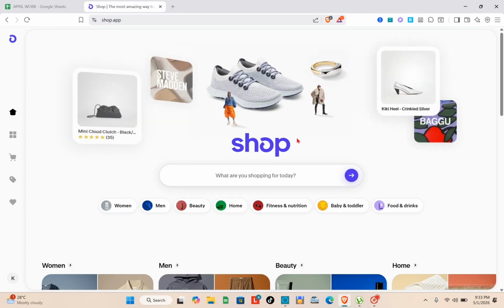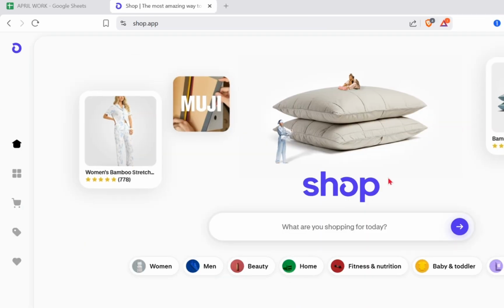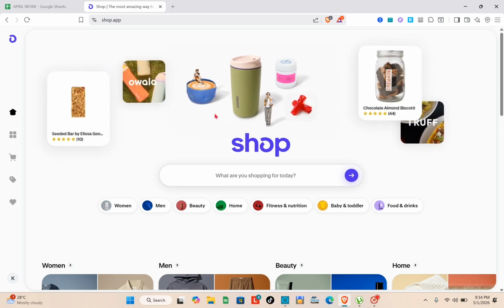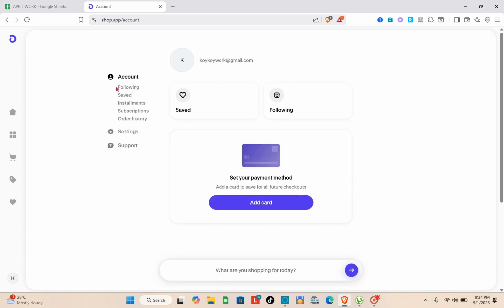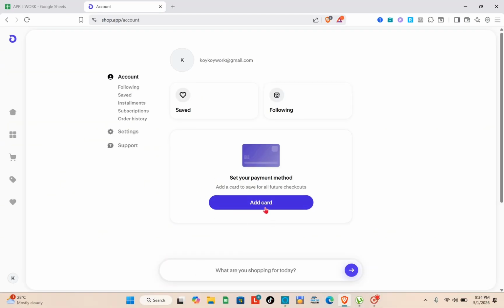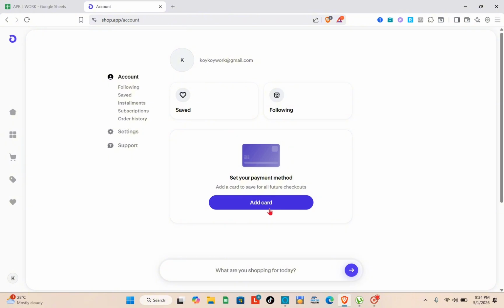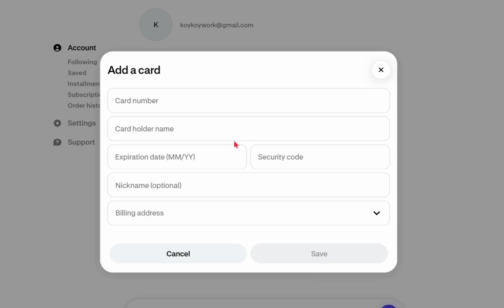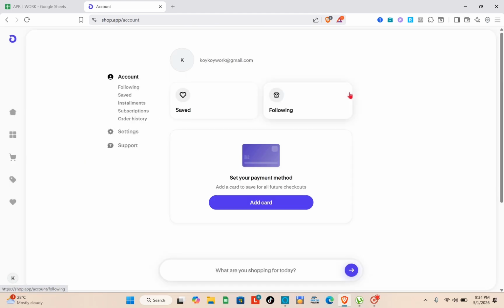How to Add or Remove Card on Shop App (Best Method)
Learn how to add or remove card on Shop App with this quick and easy tutorial! Managing your payment methods is essential for a seamless shopping experience, and we are showing you the best method to update your information securely. Whether you have a new credit card to add or want to delete an old one for security reasons, this step-by-step guide covers everything you need to know.

We’ll walk you through the Shop App interface, showing you exactly where to find your wallet settings and how to manage your linked cards in just a few taps. Keeping your payment details up to date ensures that your checkouts are fast and hassle-free every time you shop. This guide is perfect for both new users and longtime shoppers looking to organize their digital wallet. We make sure to highlight the latest updates so you can navigate the app like a pro.

Stop struggling with complicated settings and get your account sorted today!